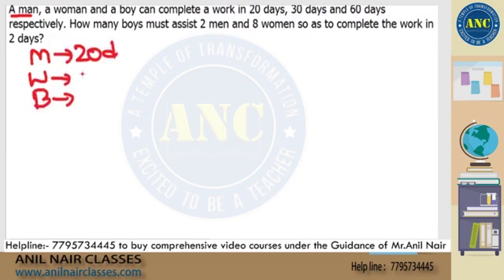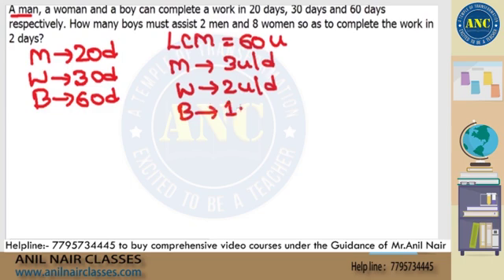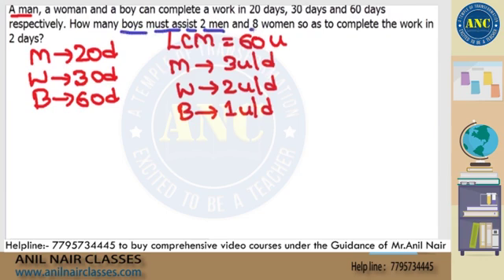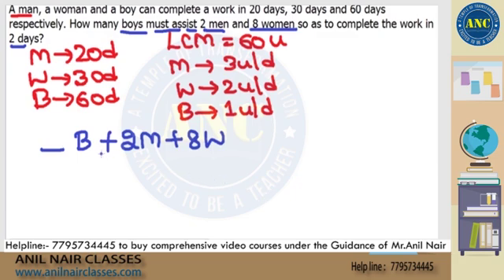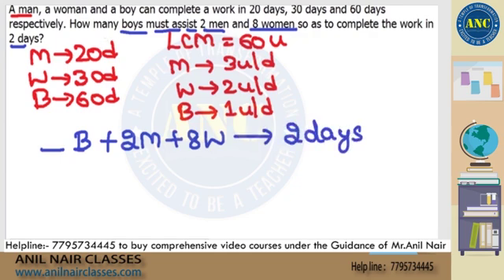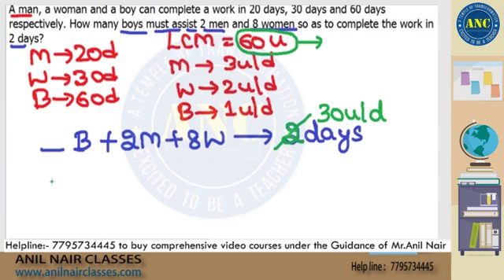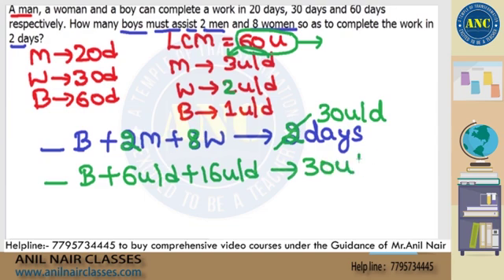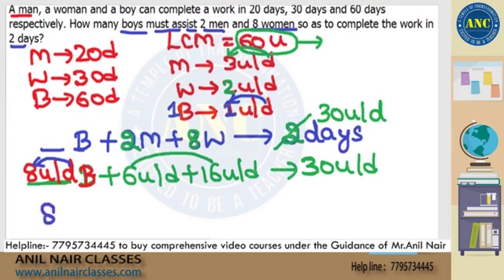Time and Work problem made easy by Mr.Ajay Kumar (Director, ANC)